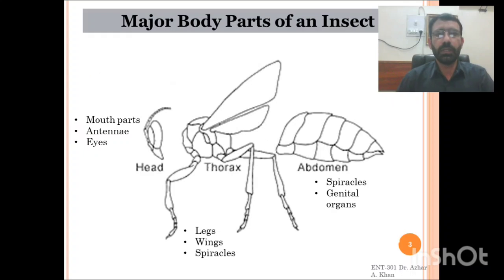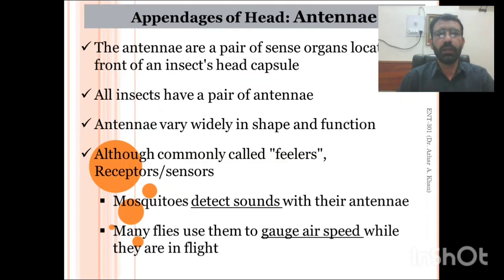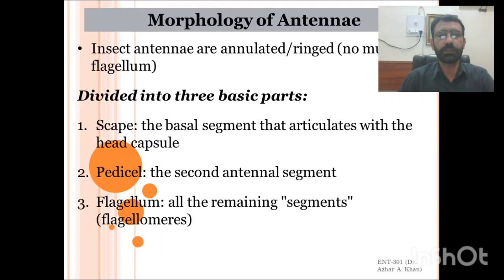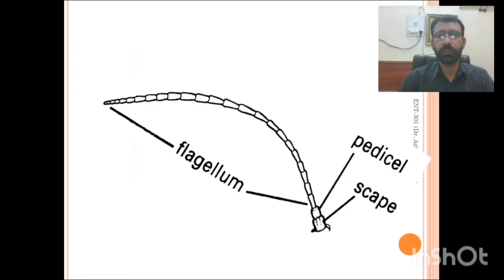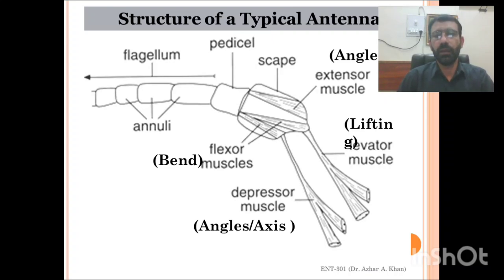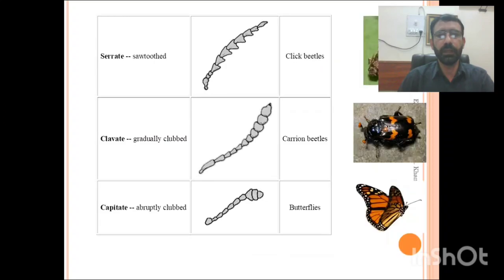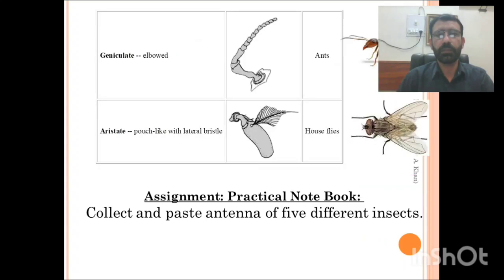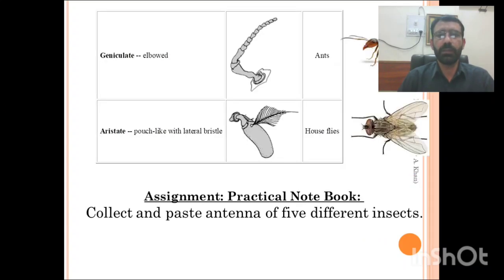Lecture-5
Head Appendages: Insect Antenna